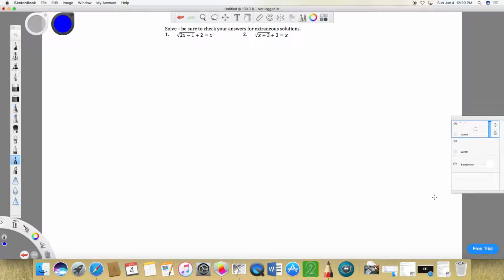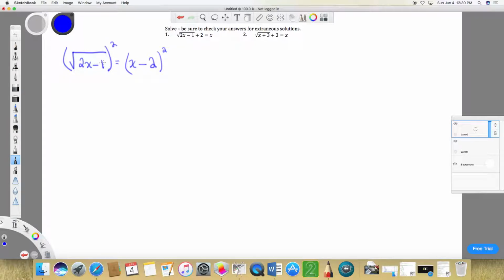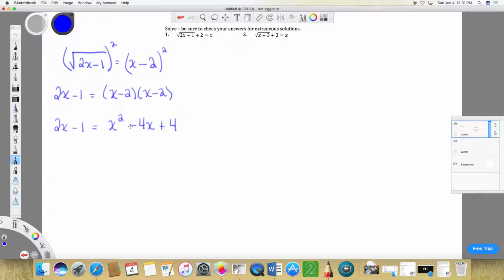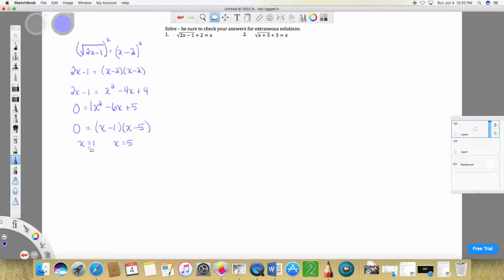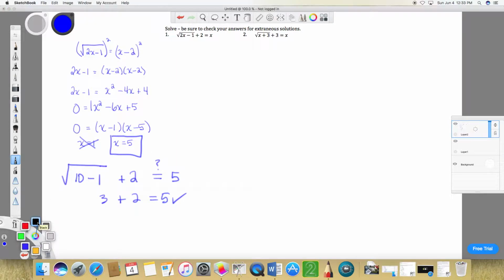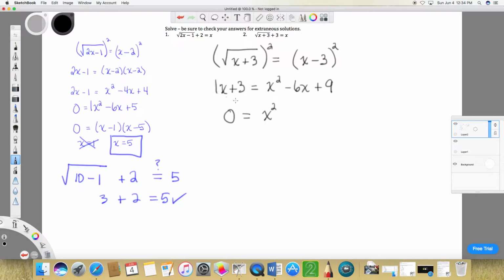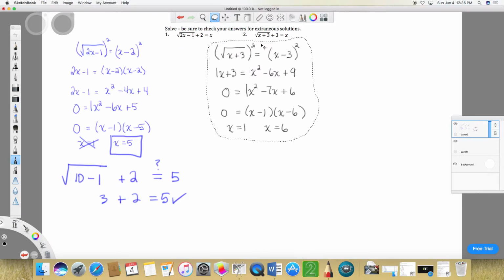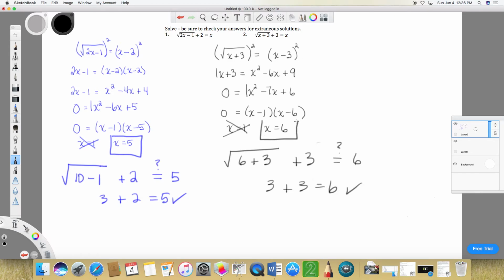CASkill 1d Day1 problems 1 2 solutions